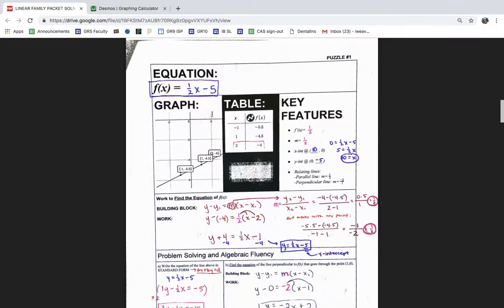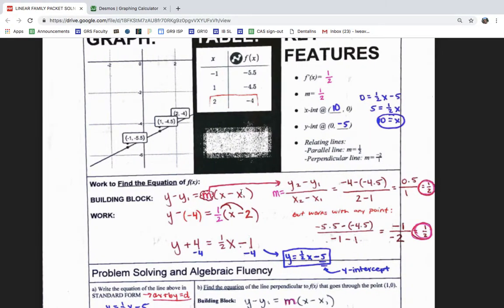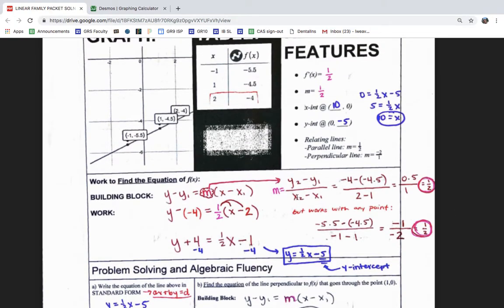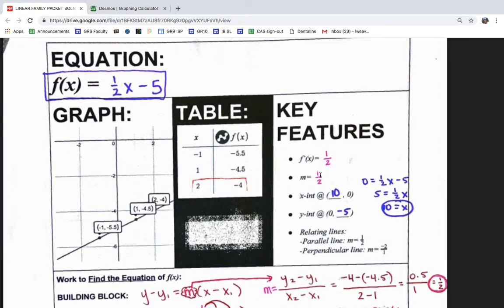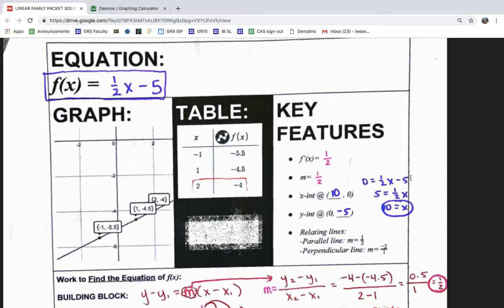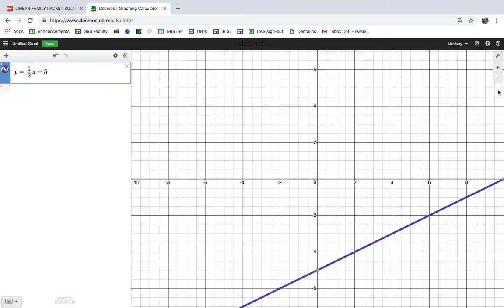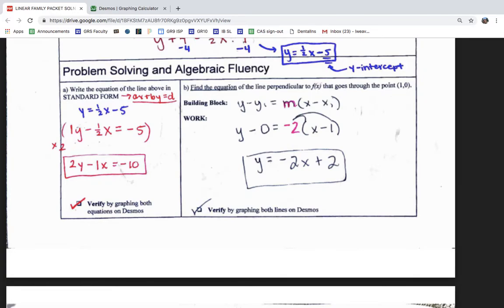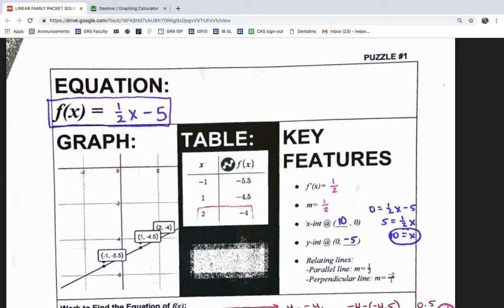02 Linear Family Puzzle #1